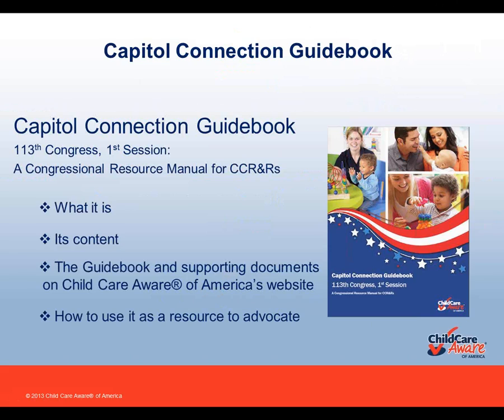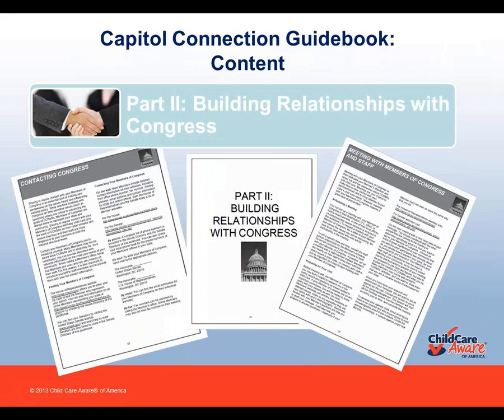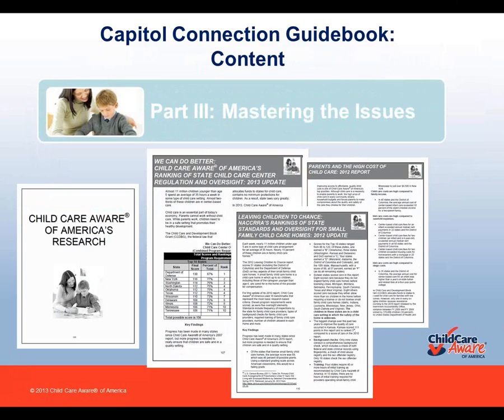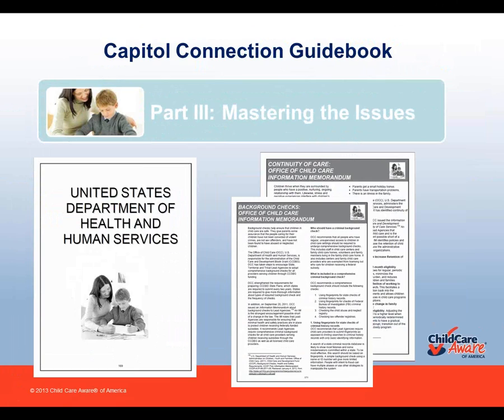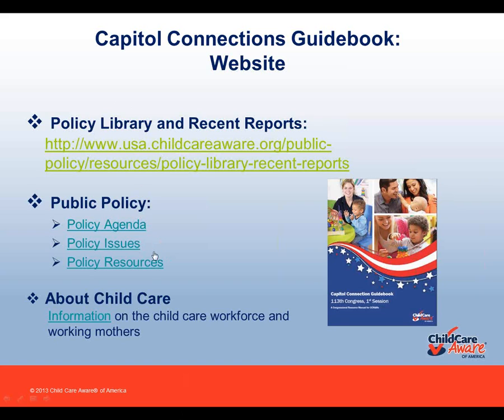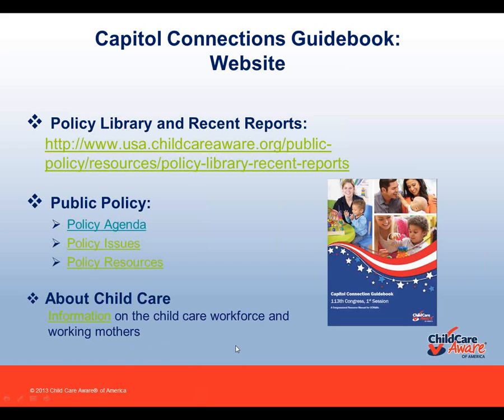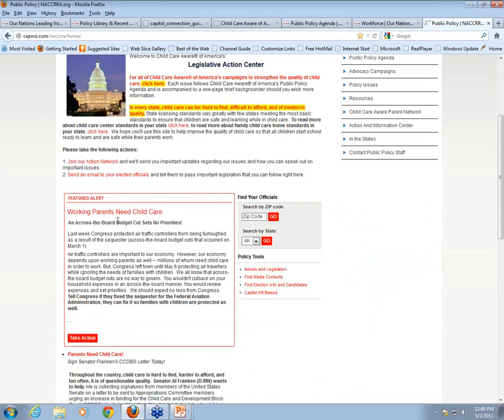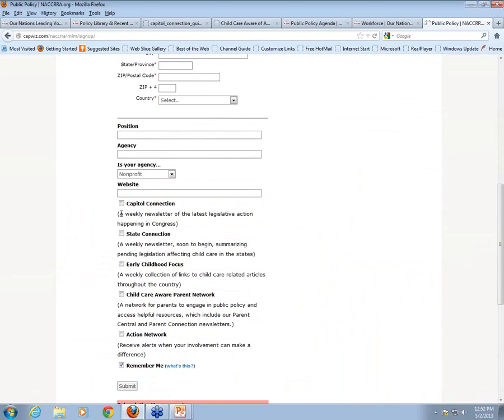Capitol Guidebook Walkthrough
Join us for an in-depth look at the Capitol Connection Guidebook for the 113th Congress' 1st Session. What is the Guidebook? It is a resource on Congress & a basic primer on everything Congress, plus fact sheets on a diverse array of issues related to child care with the latest data from the Census Bureau and the Bureau of Labor Statistics. Learn how to use the Guidebook and where the contents are located on our website-- a must-have resource for all of your federal advocacy efforts.